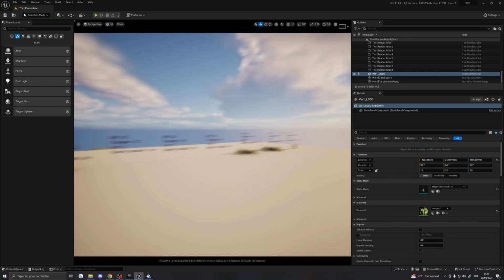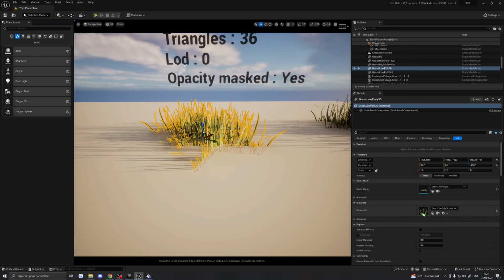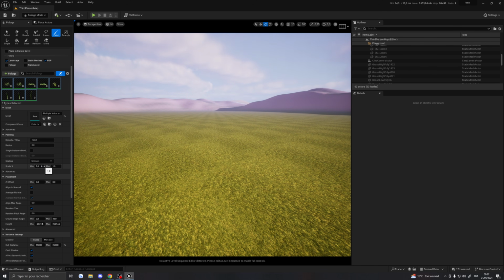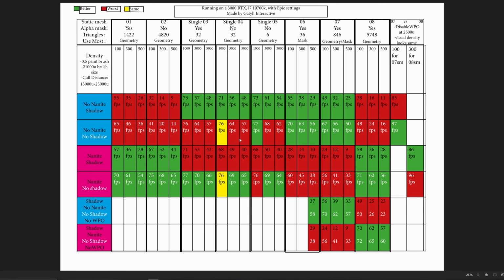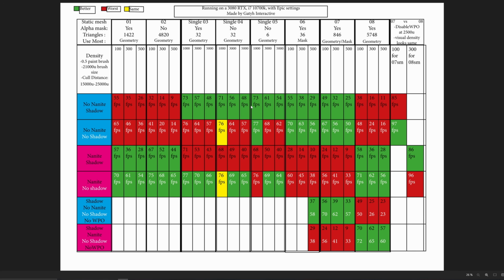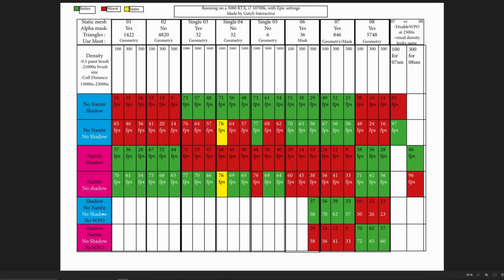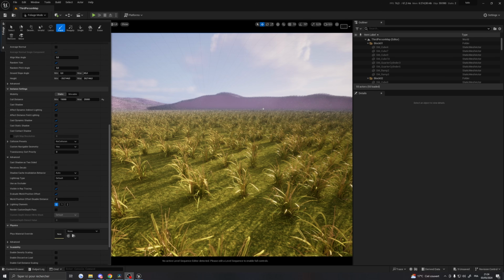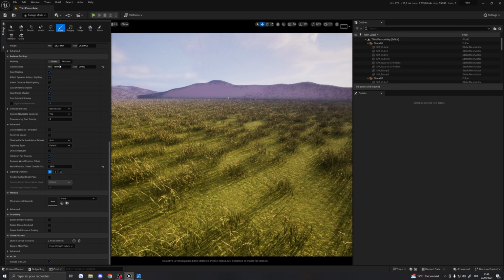Unreal Engine : You Should Watch this Video before adding Grass to Your Game !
For the last Test like mentioned at 21:43 there can not be compared to all result, and can only be compare to the three last result.
I recently received a message on Reddit about why I should use nanites on grass. So I thought I should try to see by myself what is the best !